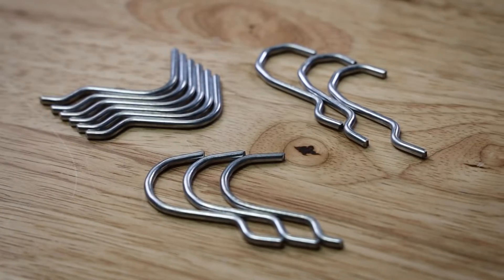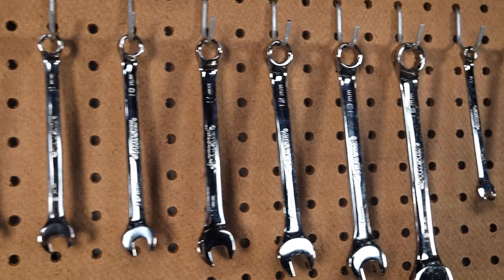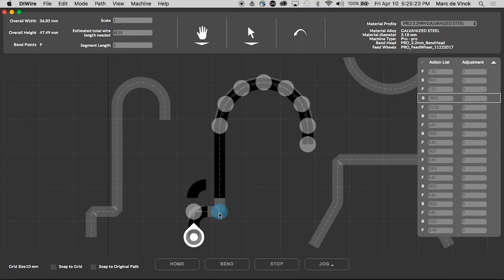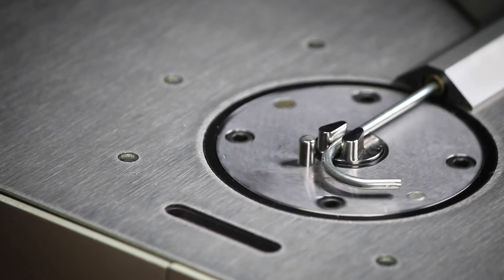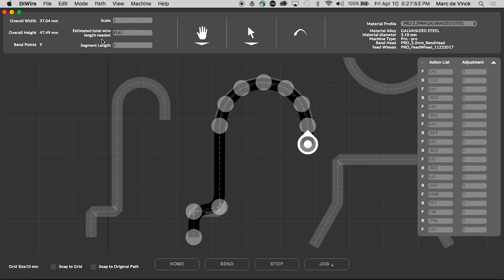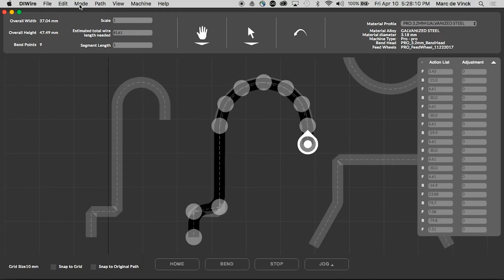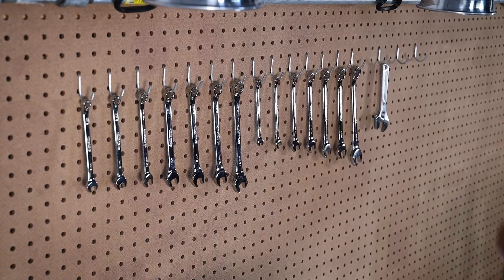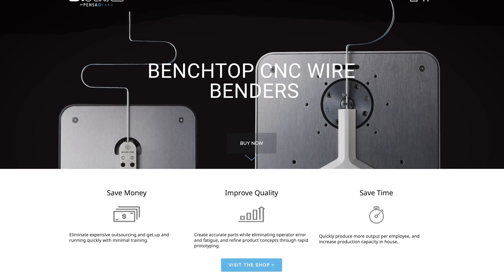Pensa Labs I Manufacturing Applications - D.I.Wire Pro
Learn more about our Pro machine and manufacturing applications or request a sample bend